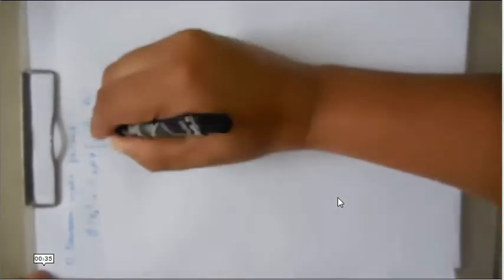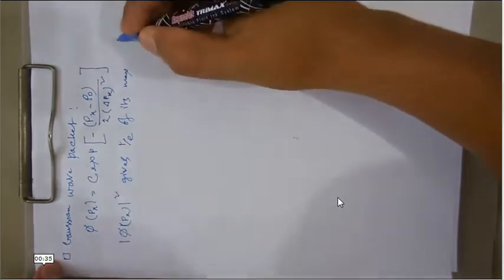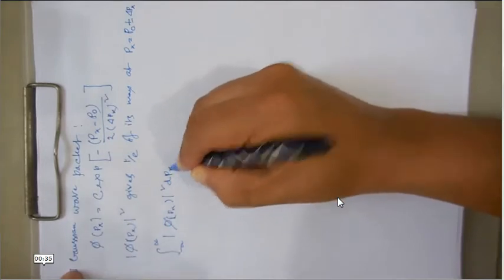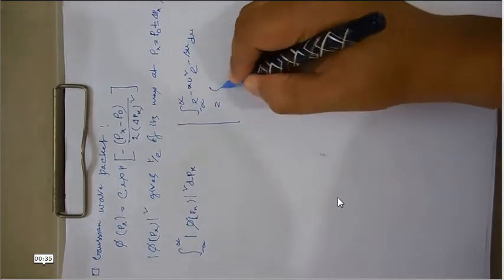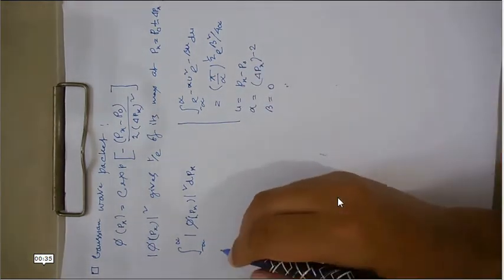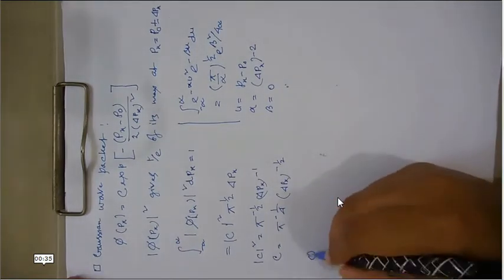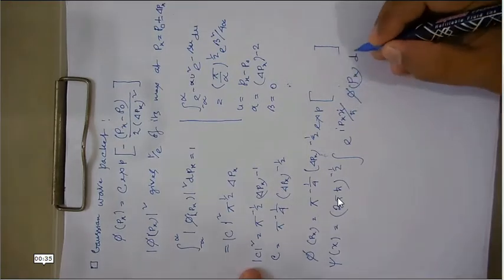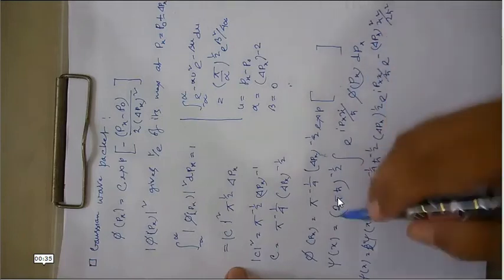Quantum Mechanics: Gaussian Wave Packet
It covers a discussion in Gaussian wave-packets in Quantum Mechanics.